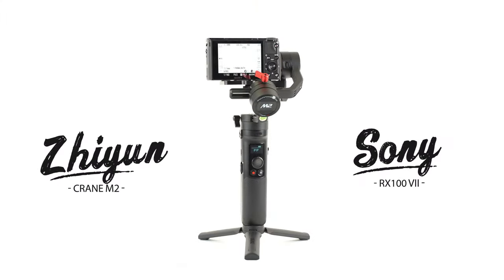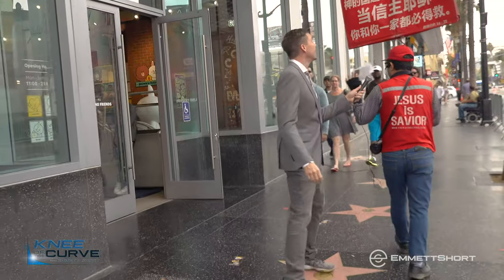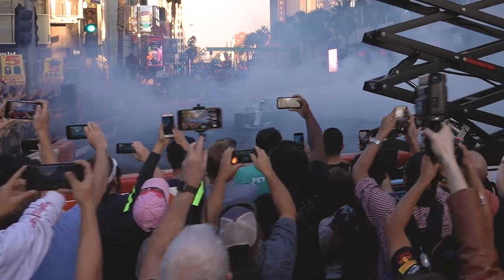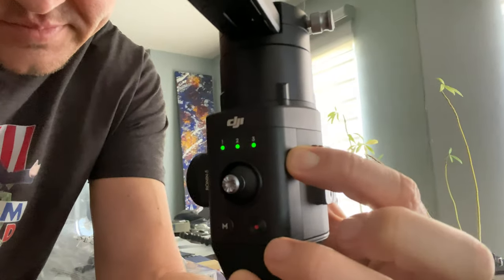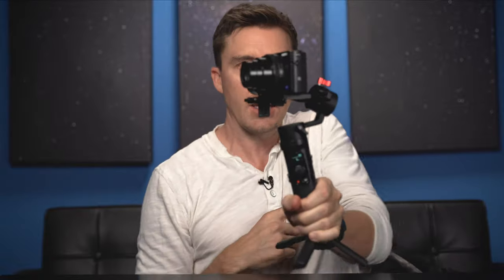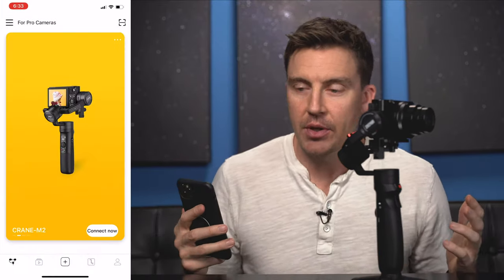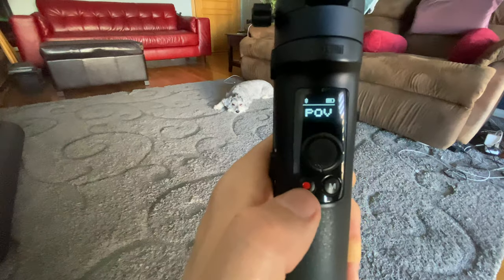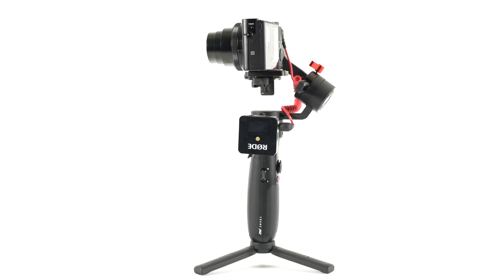Zhiyun Crane M2 + RX100vii: Everything You Need To Vlog Like A Pro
The Zhiyun Crane M2 paired with the Sony RX100vii. How to get the most out of the smallest/best gimbal/camera combo for your money right now.

I show you how to set up the Zhiyun app and connect the rx100vii plus I pass on some tips and tricks I learned to save you some time and frustration.

The Sony point and shoot and Zhiyun M2 together will practically fit in your pocket and the 4k quality image and amazing autofocus of the rx100vii will give you great cinematic shots that will pair seamlessly with your bigger and better sony cameras like the A7iii. So you can vlog like a pro.

CODE: LCEIWAN4
SONY rx100vii:
Rode Wireless go hot-shoe mount:

SUPPORT:

BAT COIN:
0x66E449c3ccf85FfD440CEa3DF5b4e0DBB24D42e2
BITCOIN:
1KMFcsnL3qY3WAhRUm4HSoGfACvtUGtmC7

GEAR I USE:
Gopro Hero 7 Black
Sennheiser Wireless lavalier
Zoom h6n Audio Recorder
Sony A7iii
Ronin S
Tamron 28-70 f2.8
Sennheiser MKE 400
Ikan Lyra Bi-Color Soft Panel
SONY rx100vii
ZHIYUN Crane M2
Rode Wireless Go Lav Microphone

hot tech hot take, tech review, emmett short, sony rx100 vii, zhiyun crane m2 vs ronin sc,